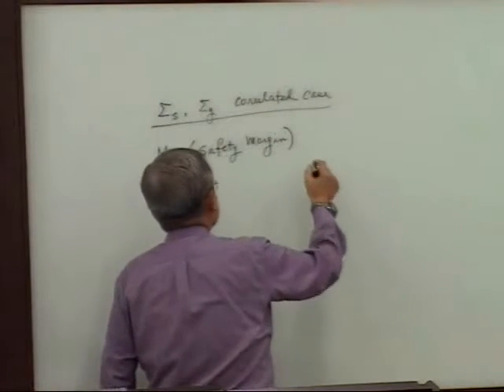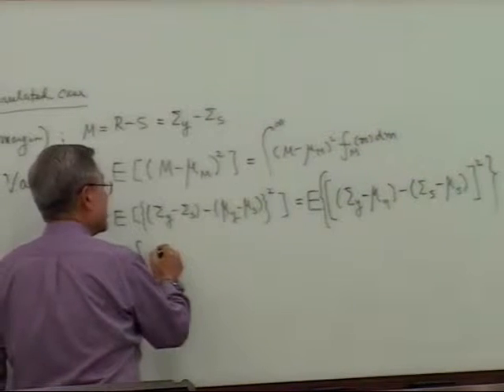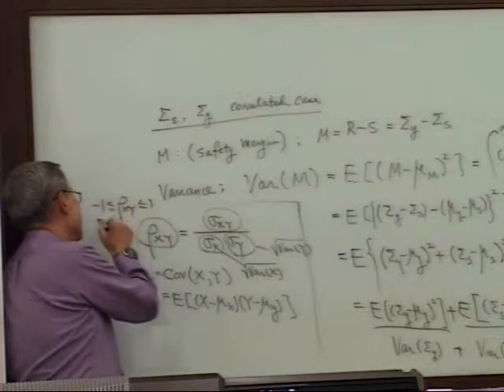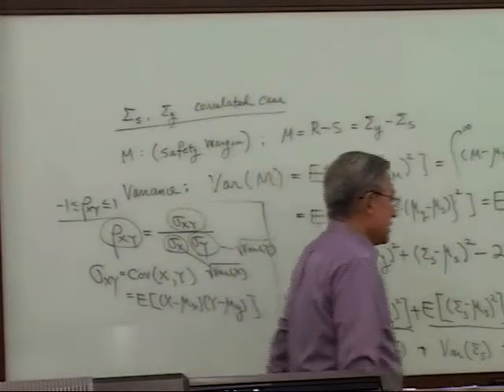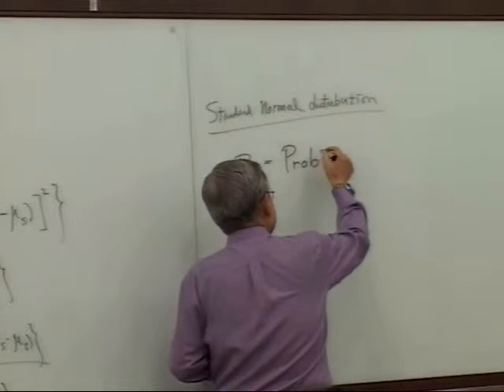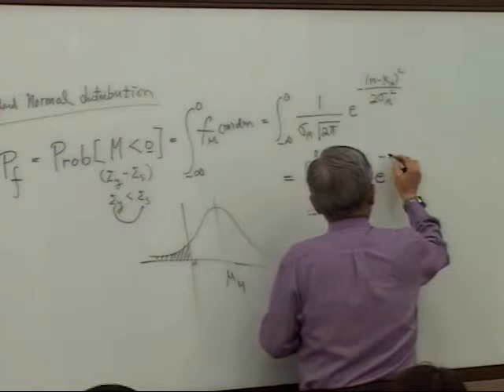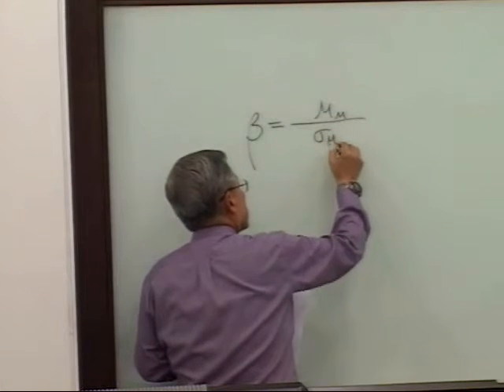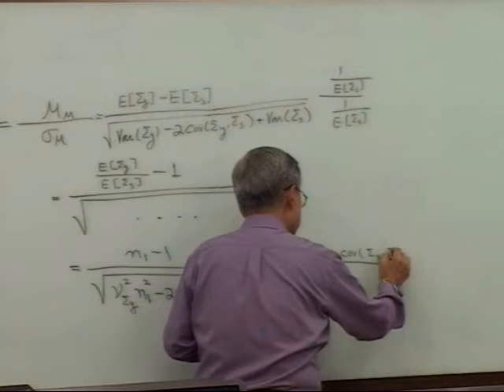신뢰도중심의구조물해석과설계 24 OSE800 20111104